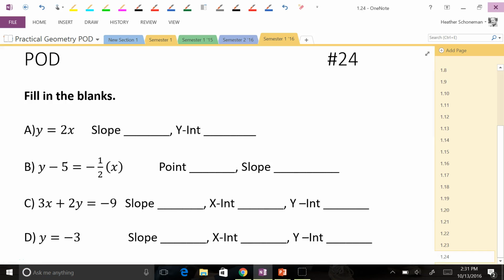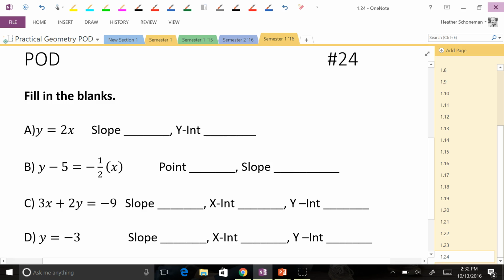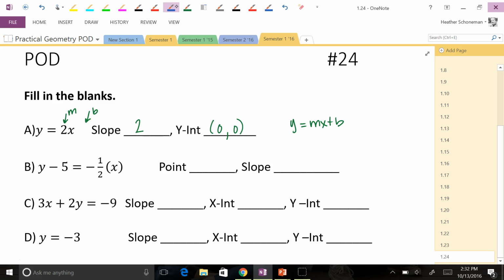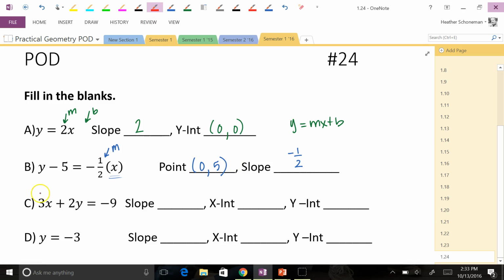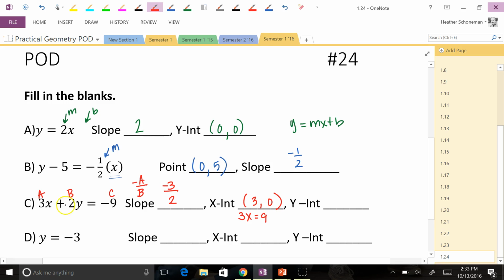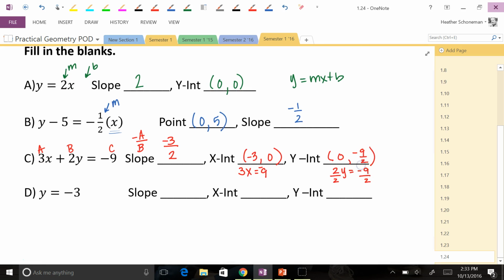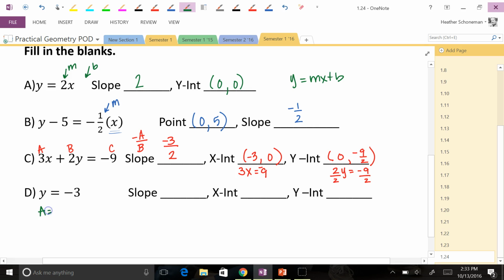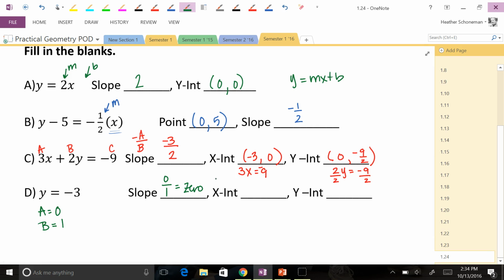Pgeom POD24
POD 24